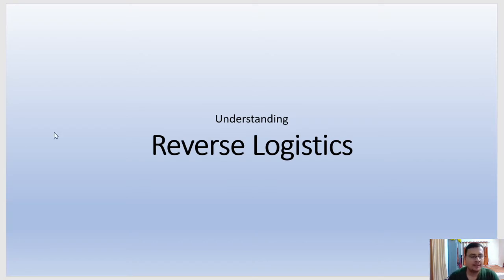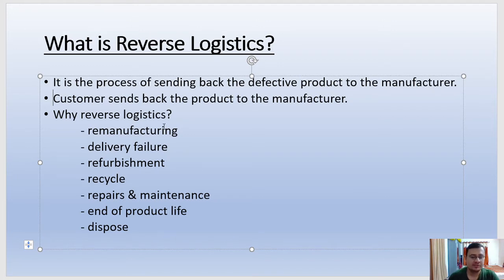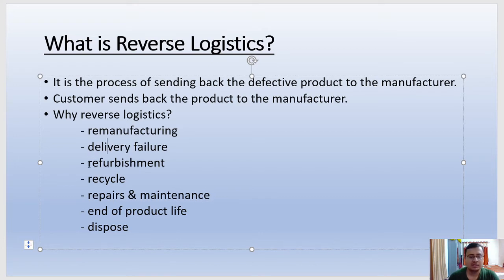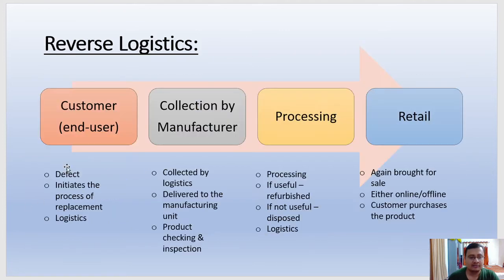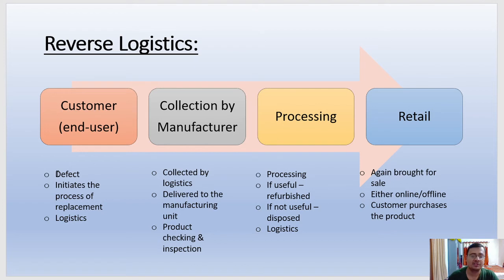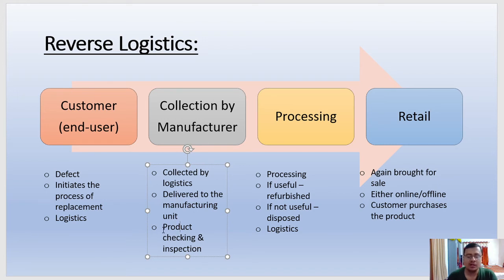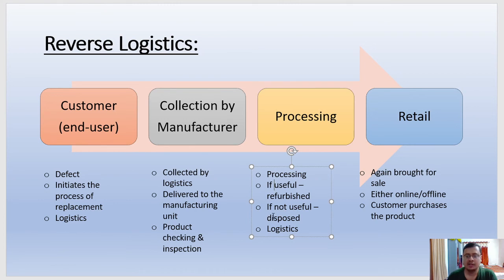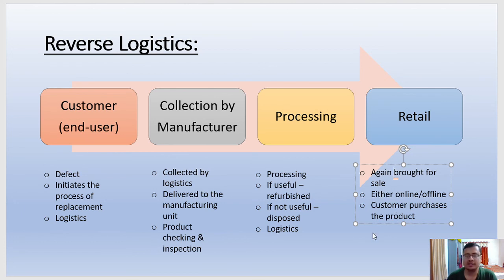What is Reverse Logistics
Hi,
In this video I've explained what is reverse logistics and it's process with the help of an example.